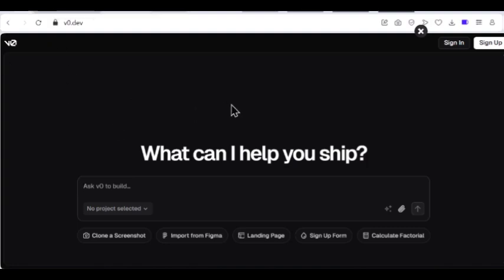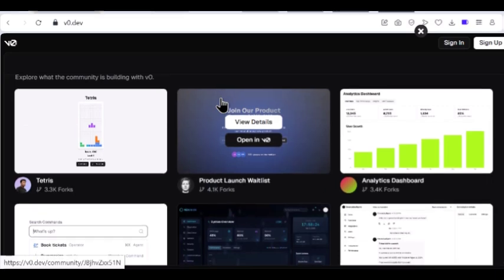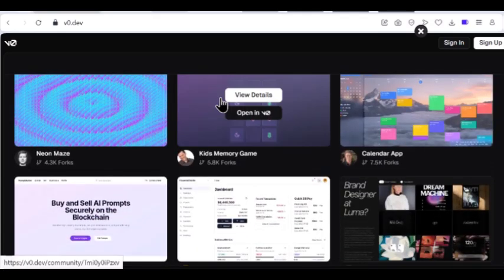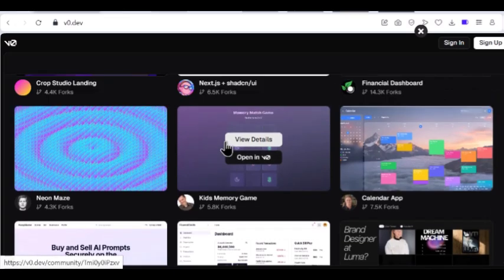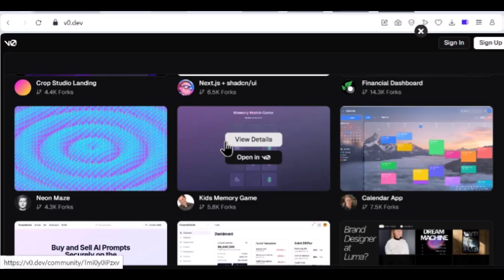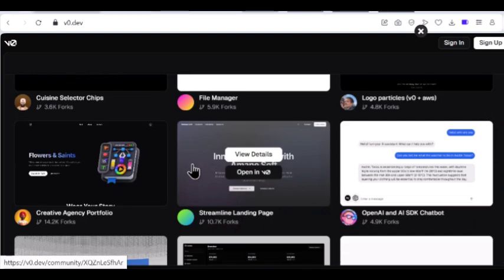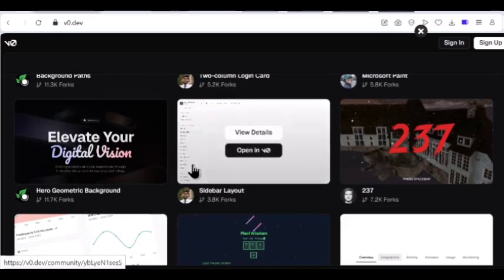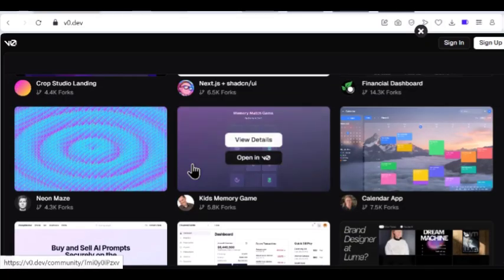A QUICK REVIEW OF VO BY VERCEL: UNLEASHING AI TO BUILD WEB UI INSTANTLY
In This Video, you will learn about UNLEASHING AI TO BUILD WEB UI INSTANTLY